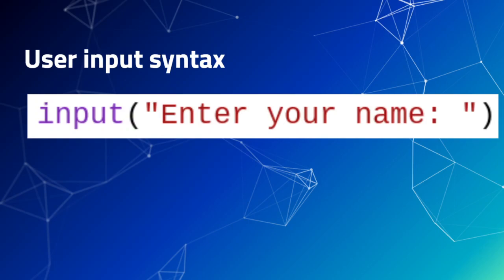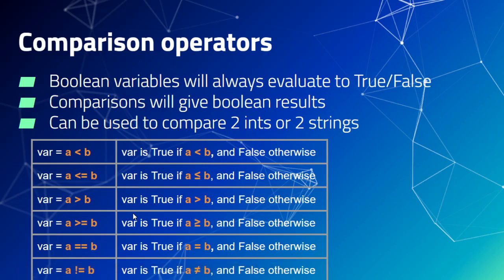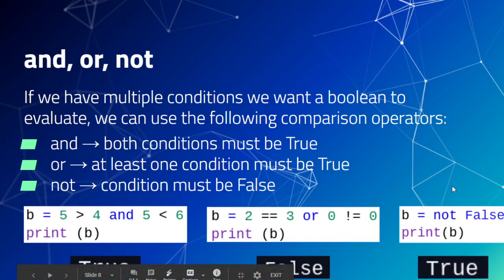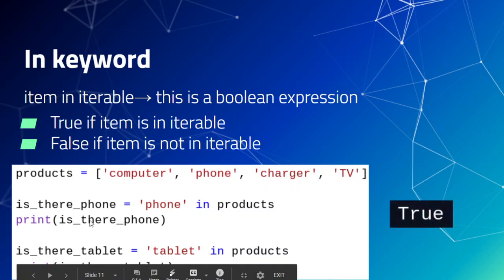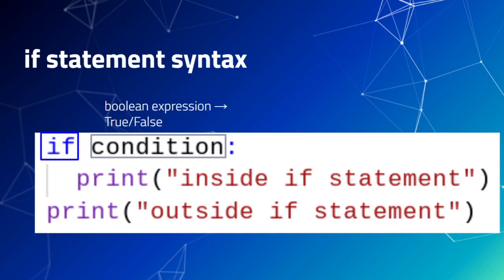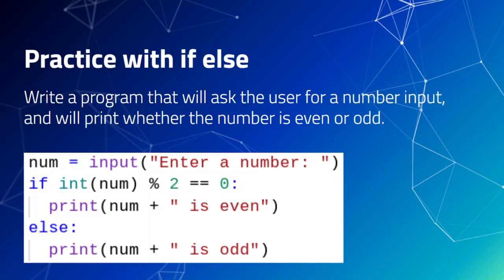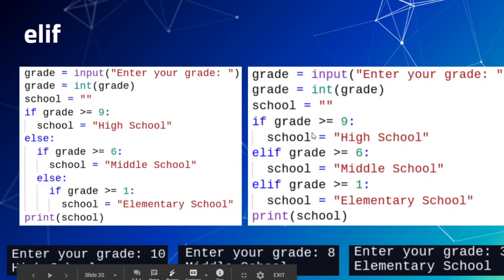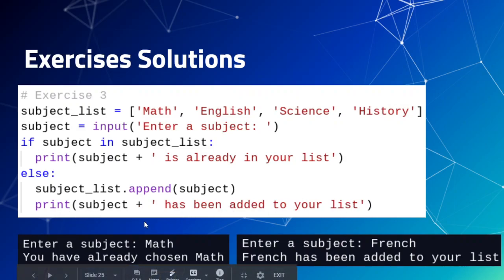Intro to Python - 1.4 | Conditionals